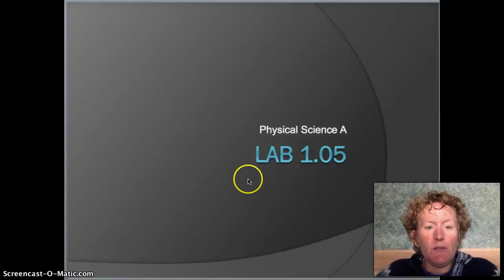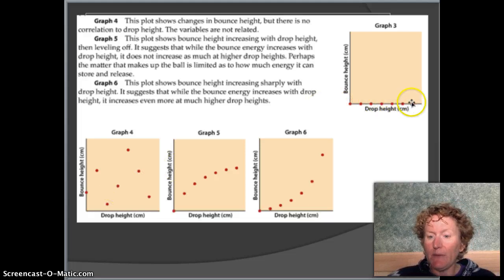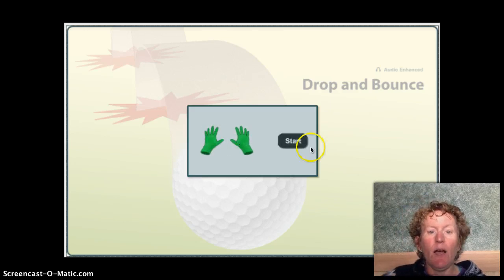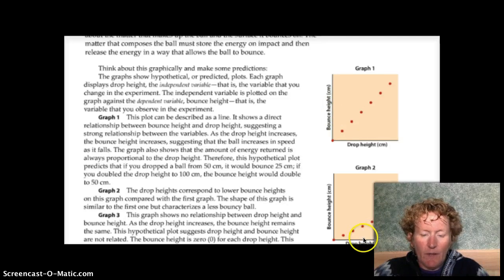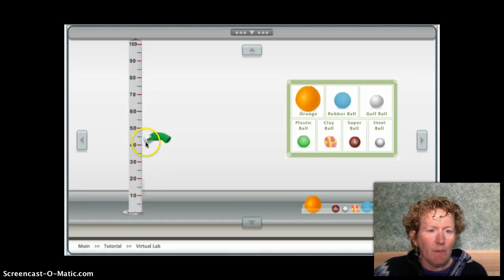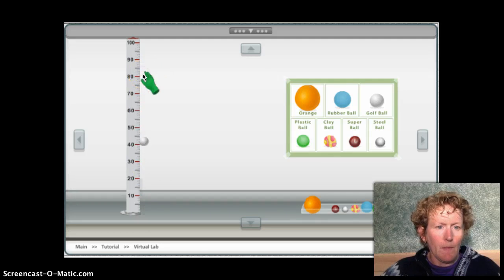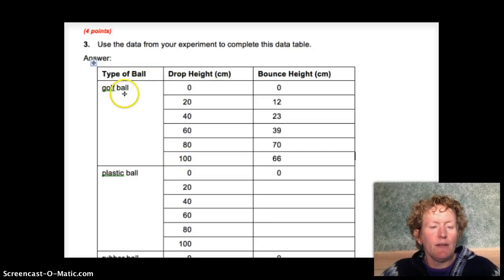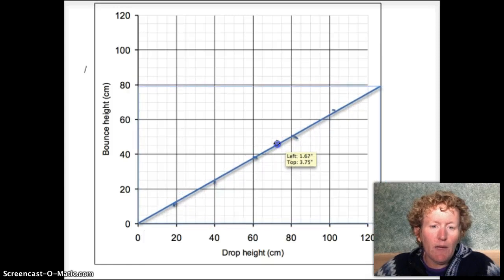Phy Sci Lab 1.05 ball bounce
We go over how to get started in the ball bounce lab (1.05). We discuss independent and dependent variables as well as making a hypothesis.